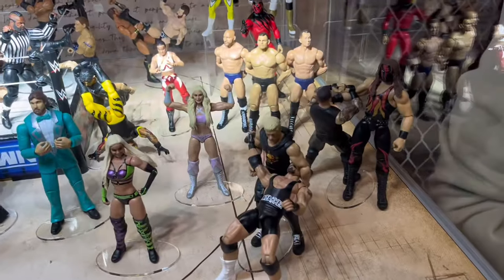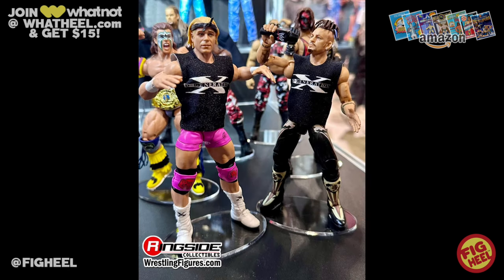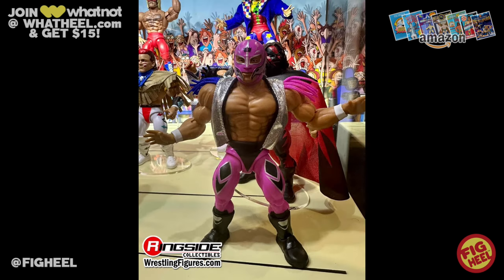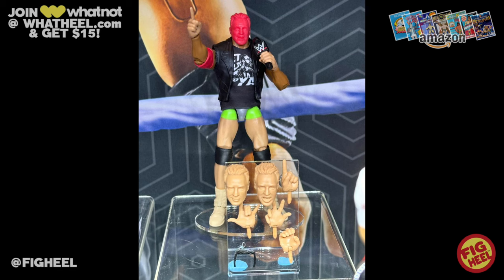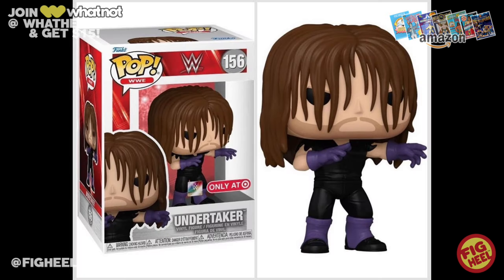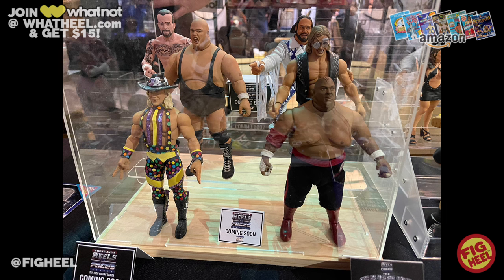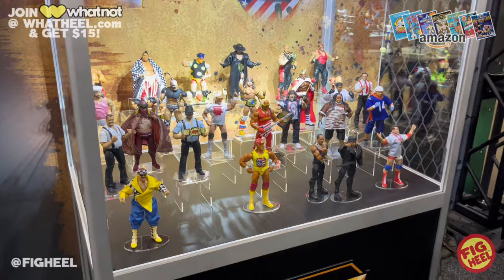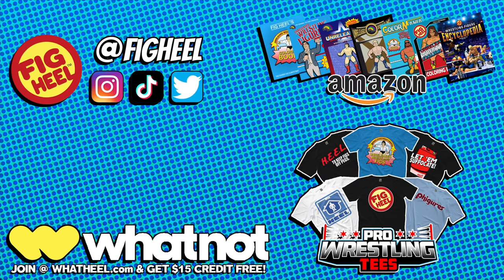WWE Mattel Action Figure Reveals from WWE World at Wrestlemania 40 In Philly - DAY 3!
Fig Heel's Books:
HeelsBooks.com

Sign Up for Pro Wrestling Crate by Pro Wrestling Tees:
Tinyurl.com/CrateHeel